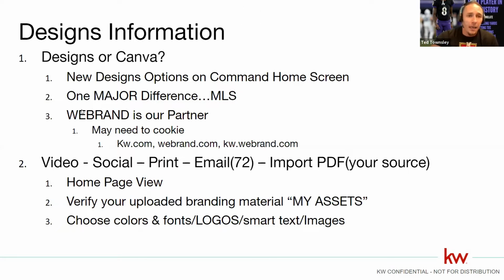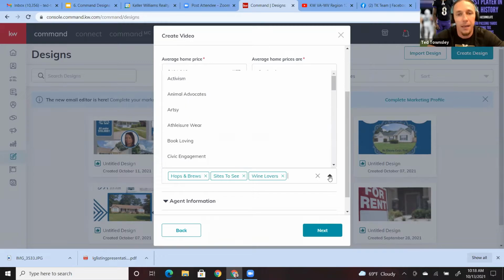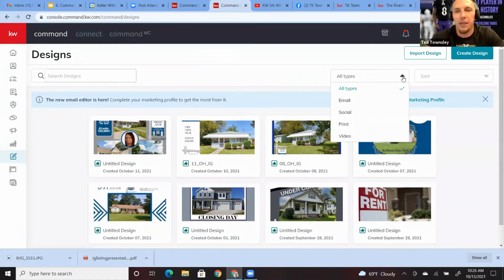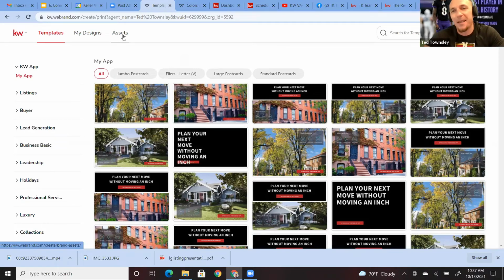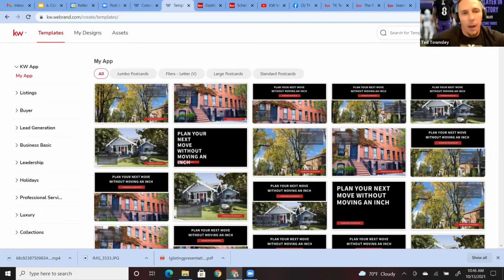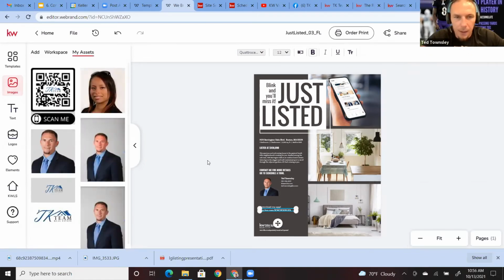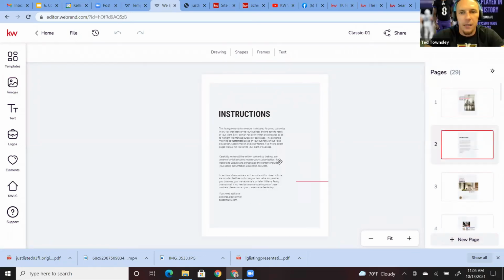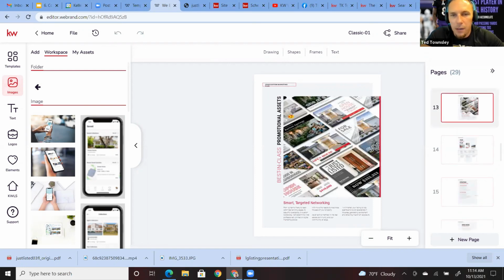10/13/2021 Session 6 Command Designs